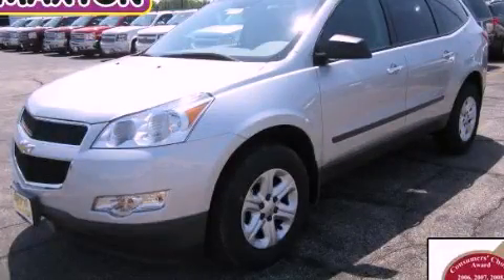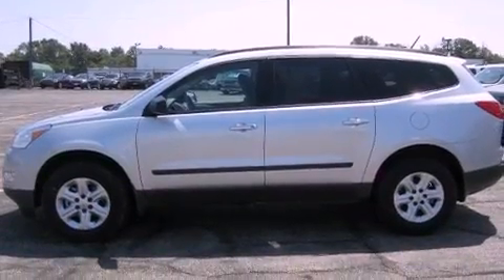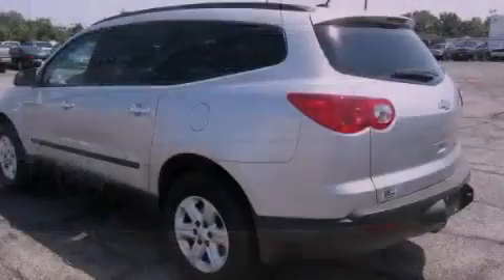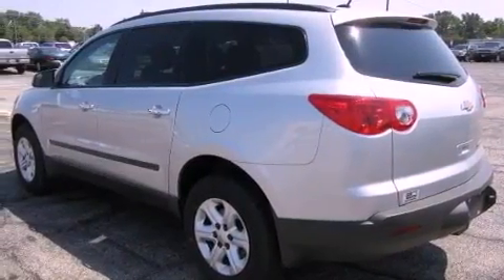2012 Chevrolet Traverse Worthington OH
Year : 2012
 Make : Chevrolet
 Model : Traverse
 Engine : 3.6L 6-Cylinder
 Trans . : automatic
 Exterior : Silver Ice Metallic
 Miles : 4
 Interior : Dk Gray/Lt Gray
 700 East Dublin-Granville Rd
 Worthington , OH 43085
 2012 Chevrolet Traverse Worthington OH